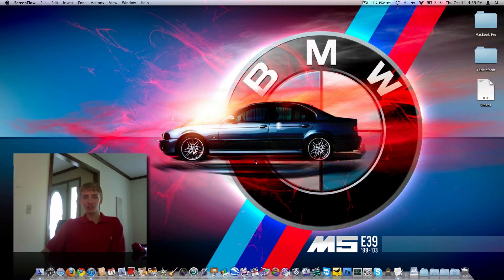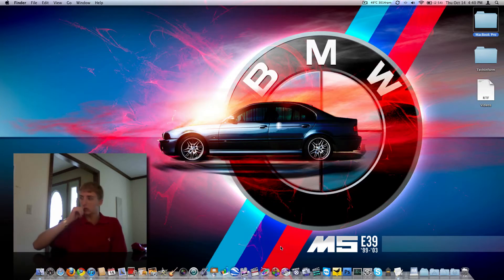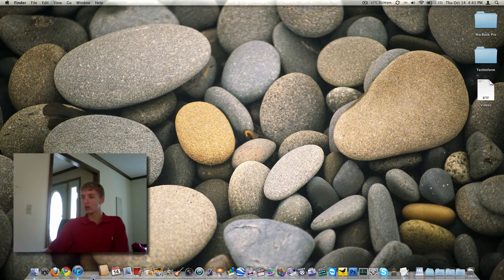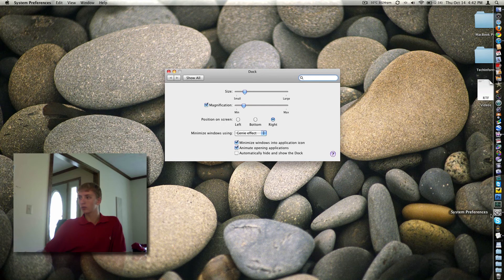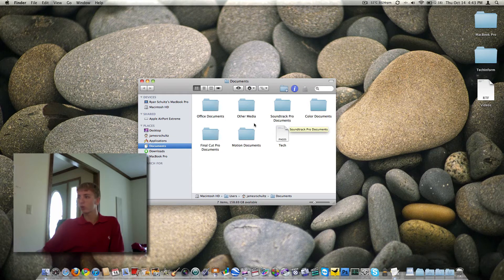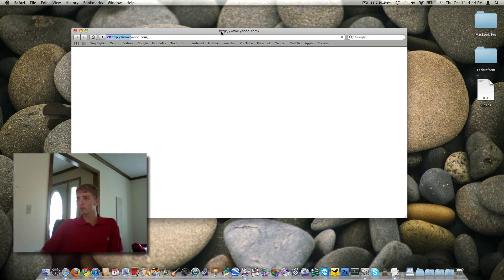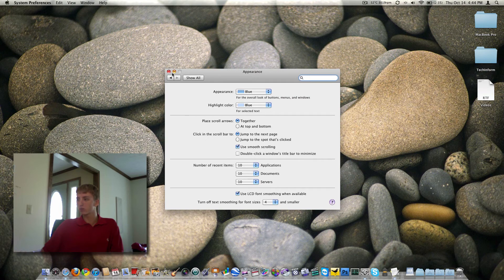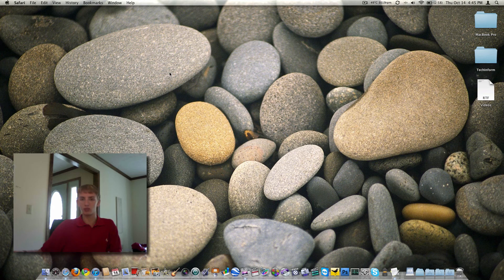Customization on a Mac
How can you customize your Mac?